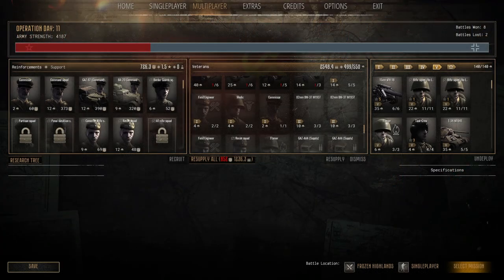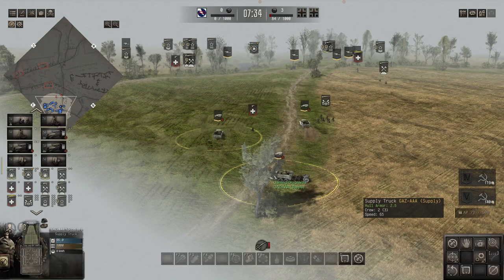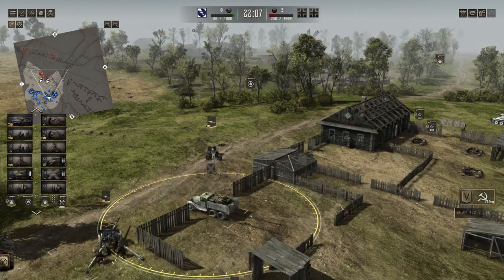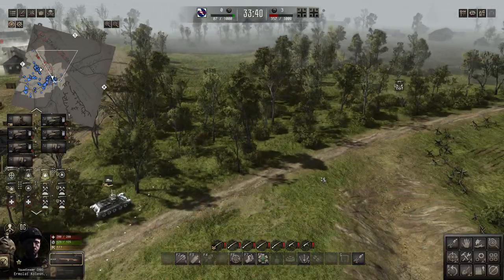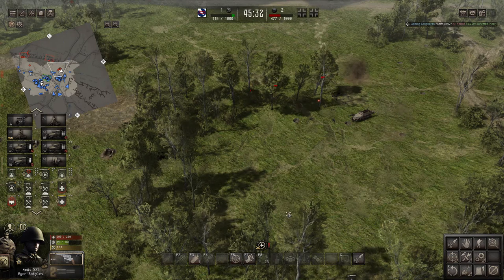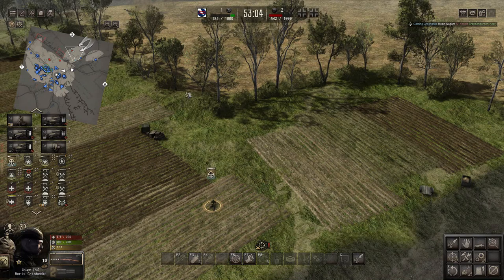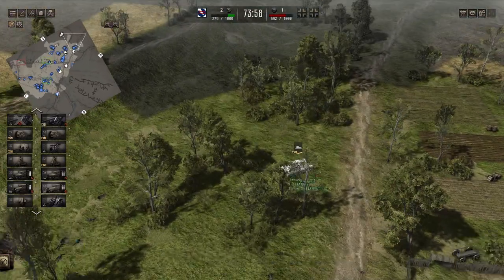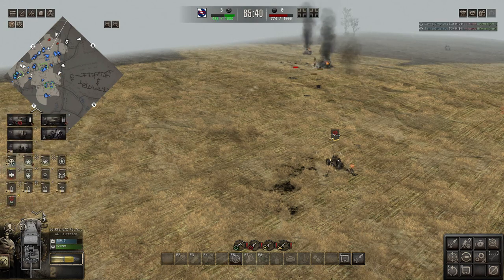Gates of Hell: Red Star Rising - Game #11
After the defense of Veliky Luki, we are once more on the attack and what begins as a striaghforward probe, turns into a swirling conflict as we wrestle to gain the upper hand.